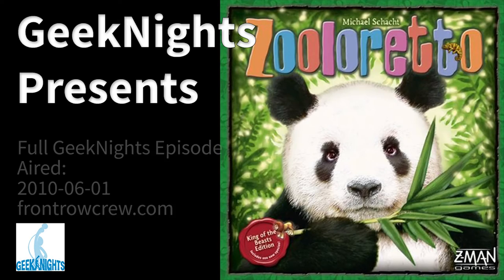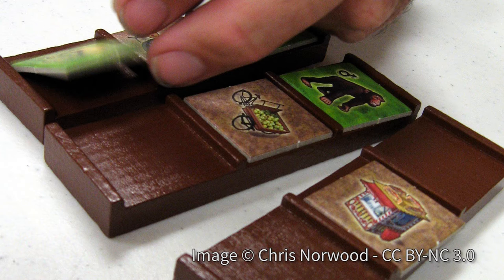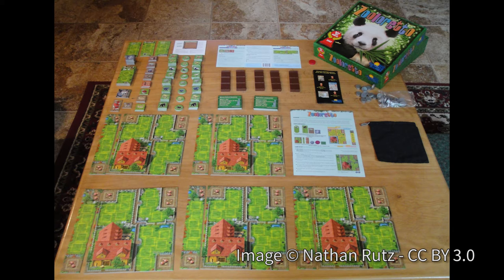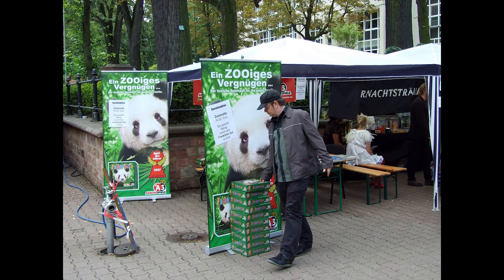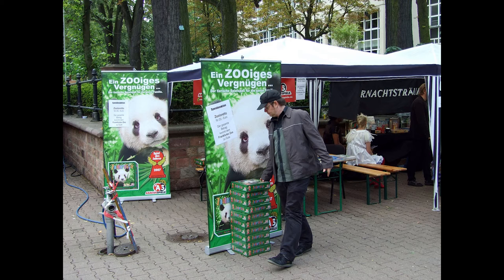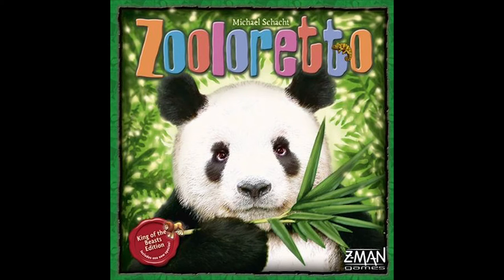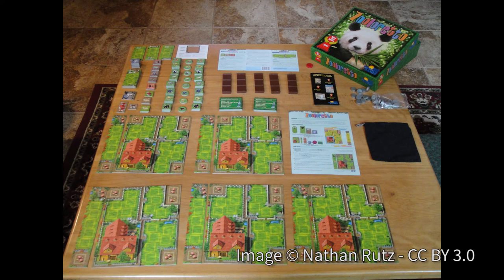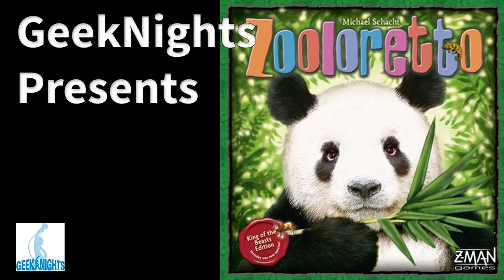Zooloretto - GeekNights Presents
Tonight on GeekNights we review the 2007 Spiel des Jahres winner Zooloretto. It’s probably a better intro game than even Settlers of Catan, and it’s both quick to teach and quick to play.